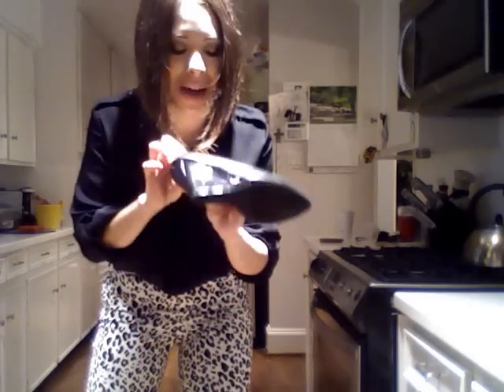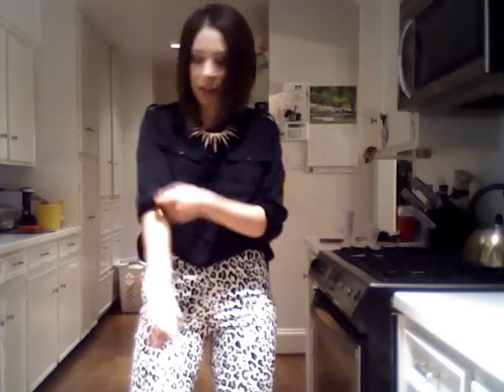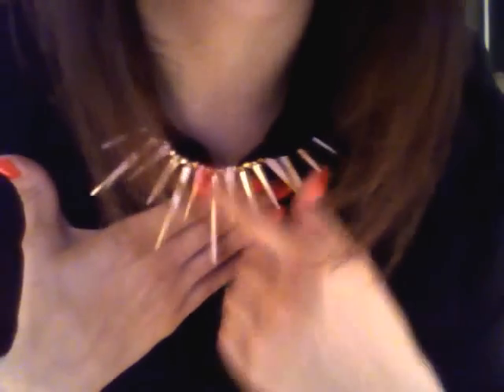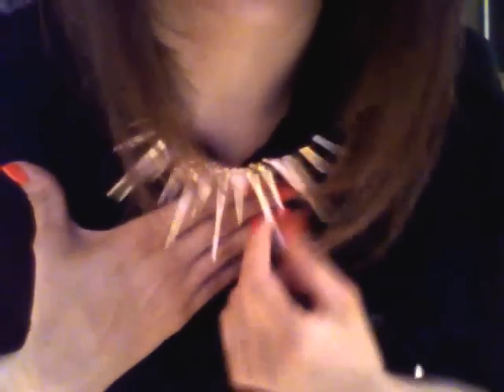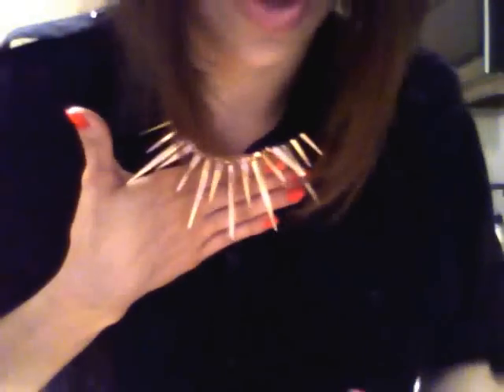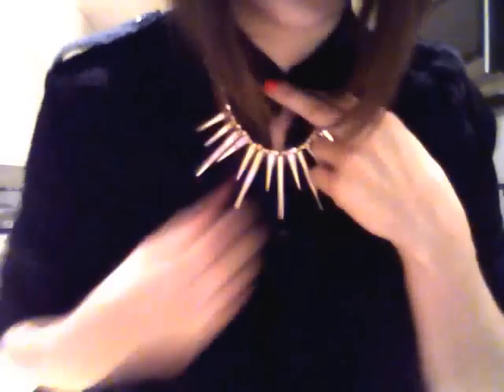OOTD - Black and White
Places to find me:
3. Like my vids? Wanna see my pics?? Instagram:  @TheStyleChron

My outfit:
Blouse - Mossimo Target
Pants - H&M
Wedges - Cosmopolitan from JCP
Necklace - Nordstrom from my SIL

On my Mug:
Lorac Baked Eye Shadow Trio in Star Power
MAC Blush - Dollymix
MAC Creme Cup Lipstick

On my Digits:
Essie Come Here Polish